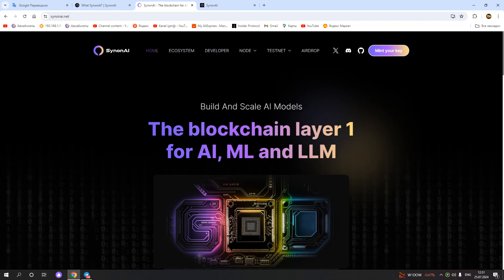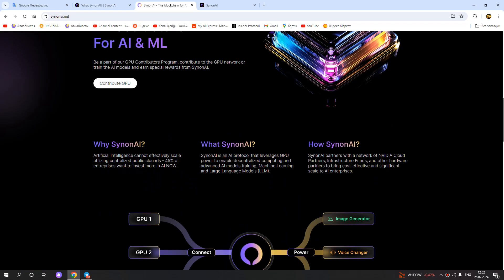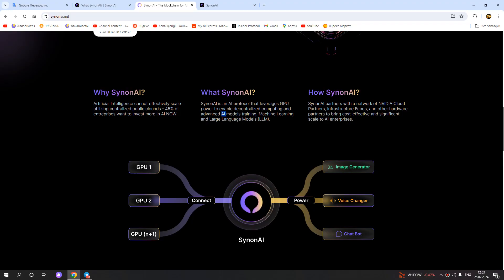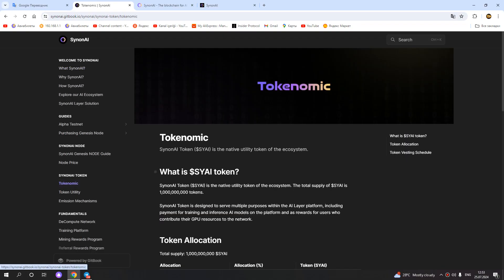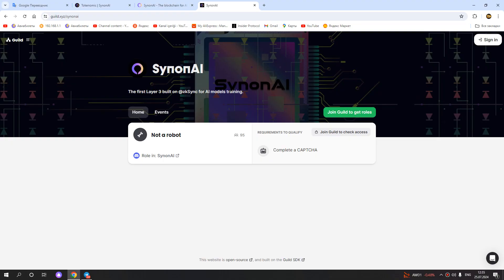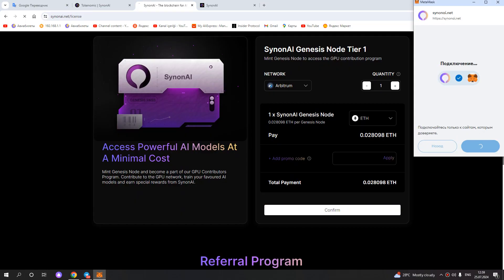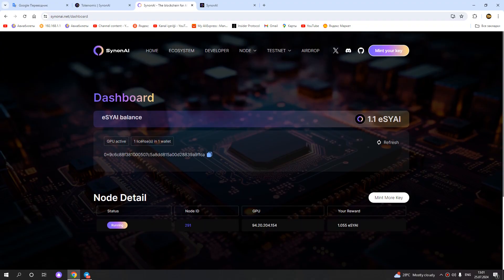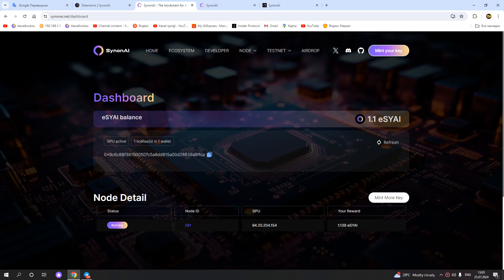Cheapest Node Key You Can Get & Run Right Now! || Synon A.I